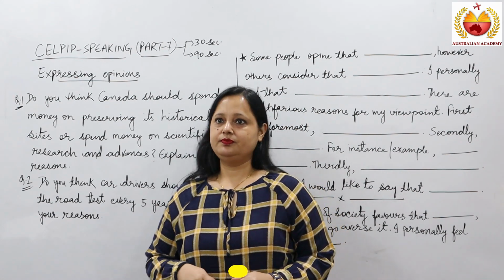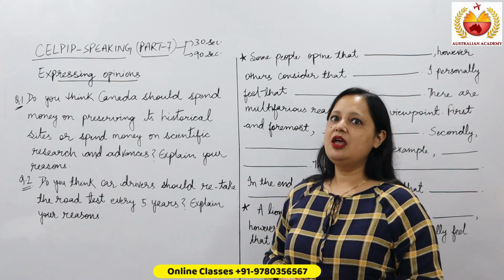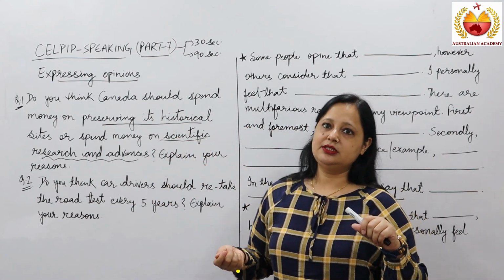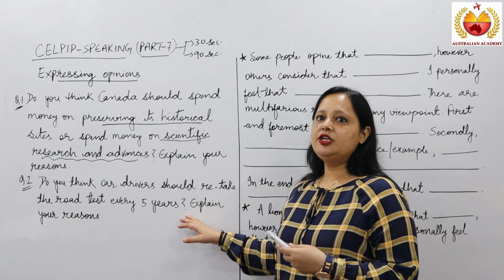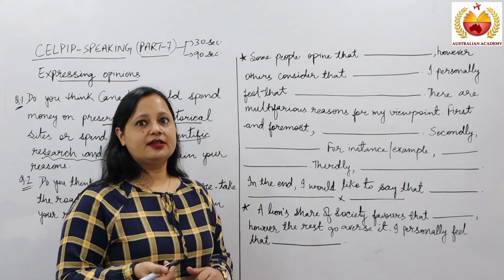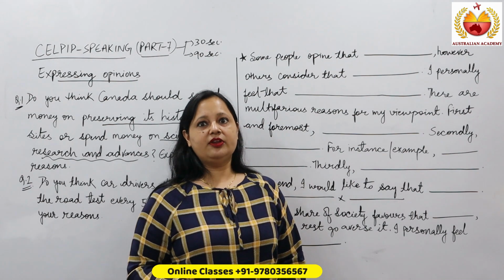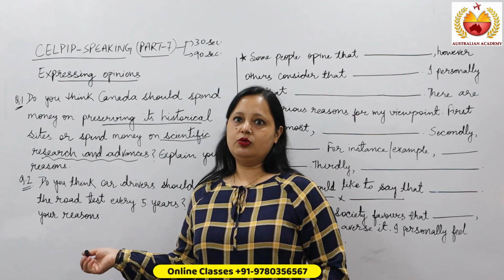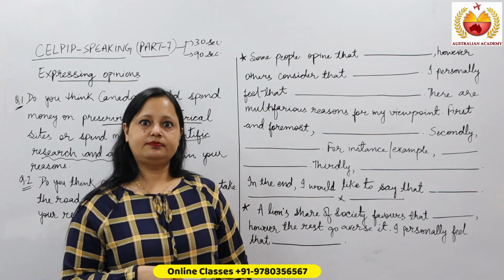Template | CELPIP Speaking Task-7 | Expressing Opinions | Rachna Gupta | The Australian Academy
learn more about Template | CELPIP Speaking Task-7 | Expressing Opinions, you must check out

This video is about Template | CELPIP Speaking Task-7 | Expressing Opinions valuable information but also try to cover the following subject:
-celpip speaking template
-expressing opinions
-celpip speaking tips by rachna gupta

So you wish to know more about Template | CELPIP Speaking Task-7 | Expressing Opinions, I did too, and here is the video that I created around this topic.
Template | CELPIP Speaking Task-7 | Expressing Opinions interested me so I did some research and uploaded this to YouTube.
Follow our video clips concerning Template | CELPIP Speaking Task-7 | Expressing Opinions as well as other similar subjects on

Did you find more information about celpip speaking template or expressing opinions did this video aid?